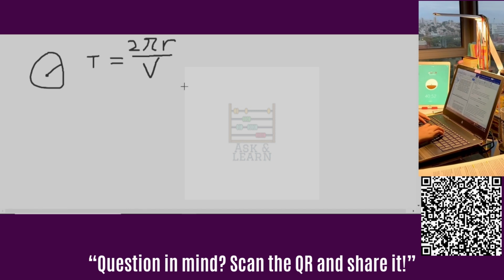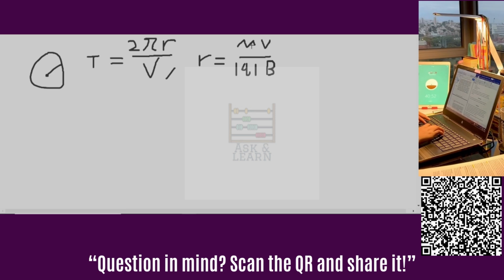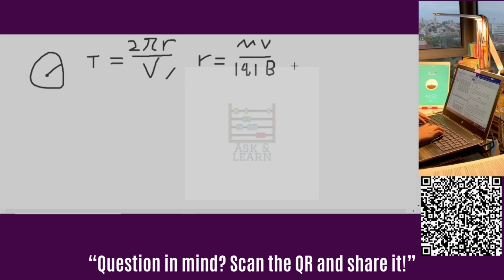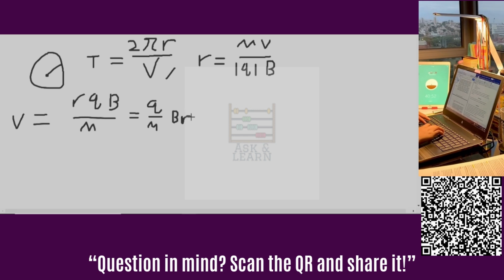In the operating room, anesthesiologists use mass spectrometers to monitor the respiratory gases of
In the operating room, anesthesiologists use mass spectrometers to monitor the respiratory gases of patients undergoing surgery. One gas that is often monitored is the anesthetic isoflurane (molecular mass In a spectrometer, a singly ionized molecule of isoflurane (charge moves at a speed of /s on a circular path that hat has a radius of 0.10 . What is the magnitude of the magnetic field that the spectrometer uses?